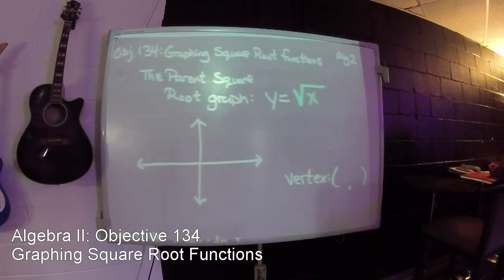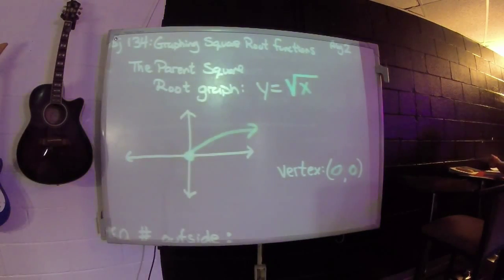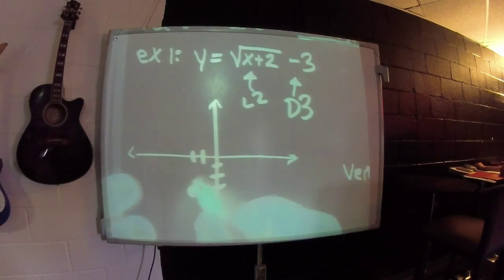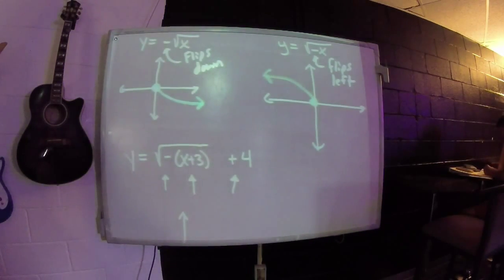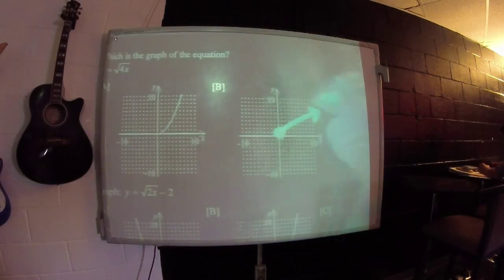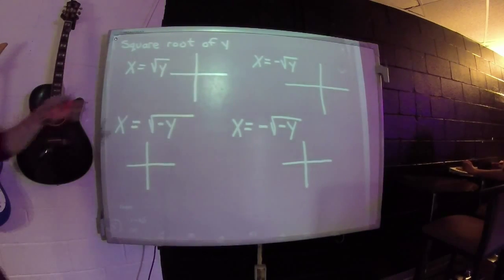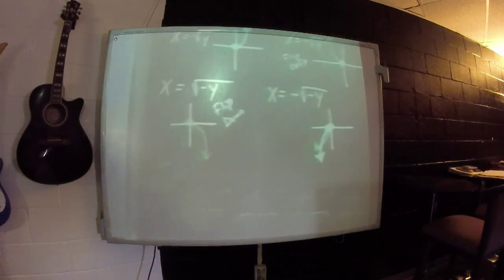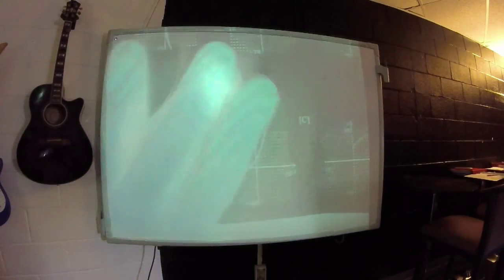Algebra II Objective 134 Graphing Square Root Functions